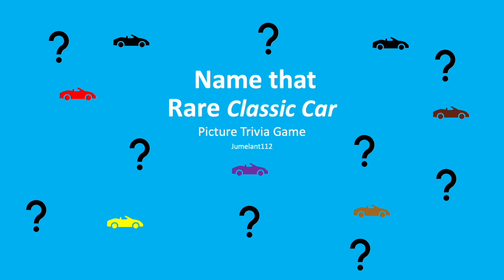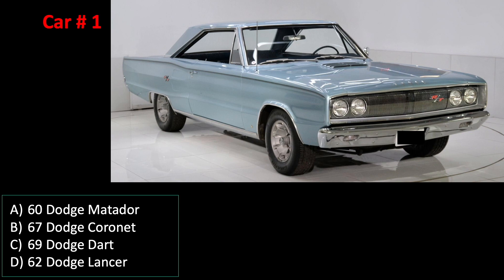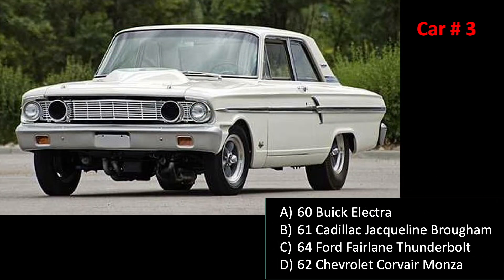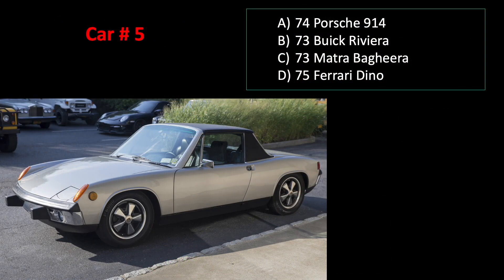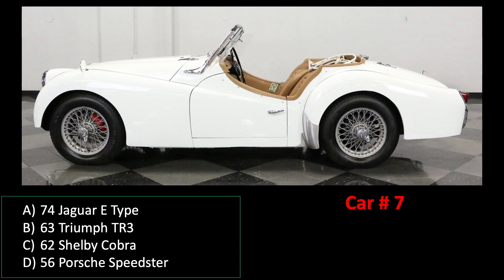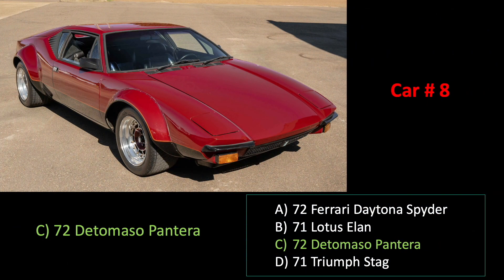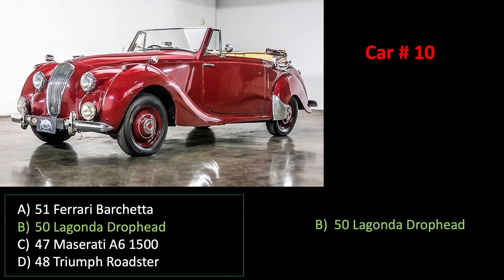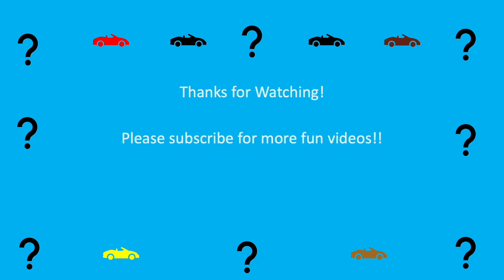Classic Car Picture Trivia Game - Name that Rare Classic Car?!? Cars from the 50's, 60's & 70's.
You will be shown a picture of 10 rare classic cars from the 50's, 60's & 70's - try to guess which car it is.  Enjoy!